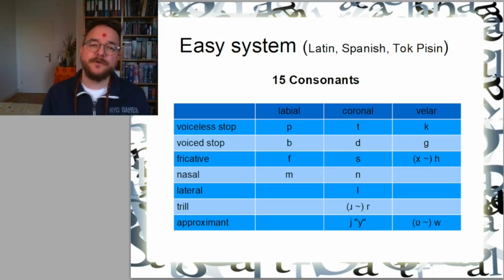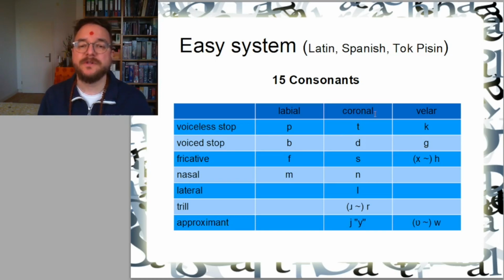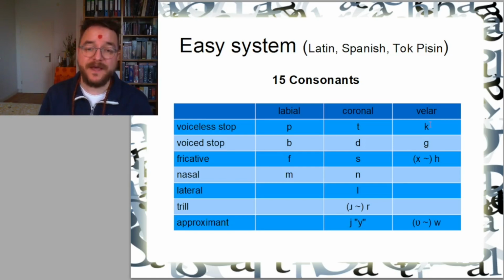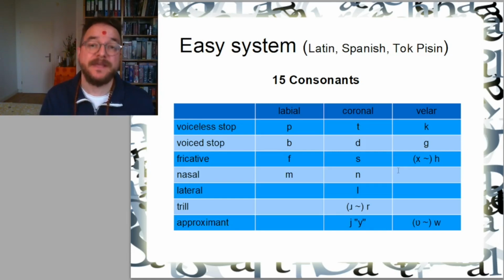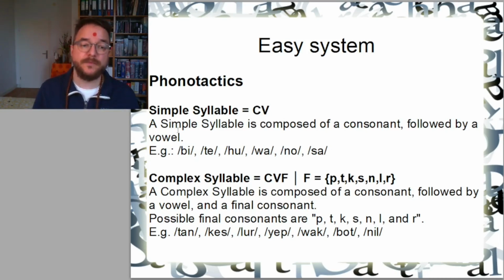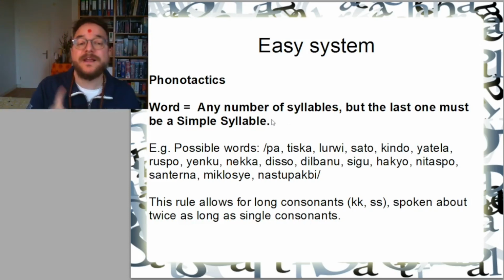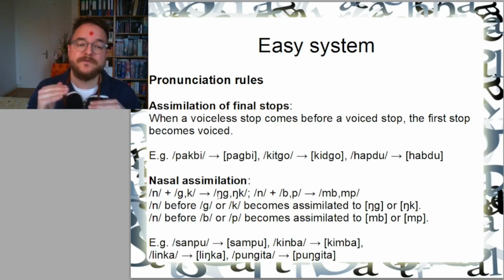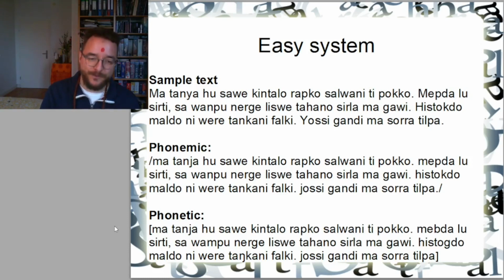Creating a Phonological System - Part 2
This is part 2 of my series about how to create a phonetic system for a (constructed) language. This video is an example of an easy system with easy phonotactics. It uses common consonants and common vowels, and combines them into easily pronounceable words of any length.